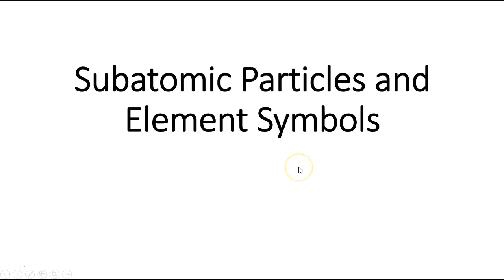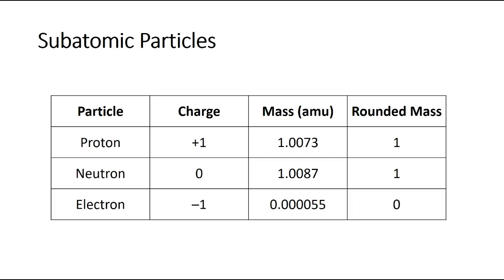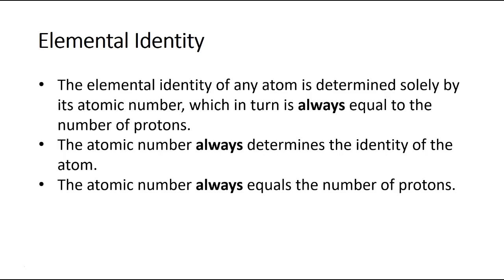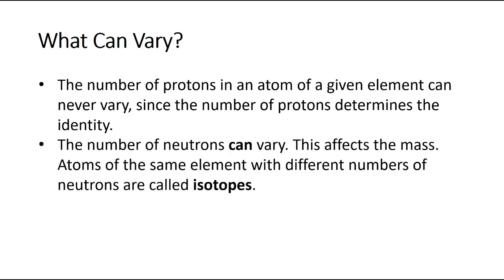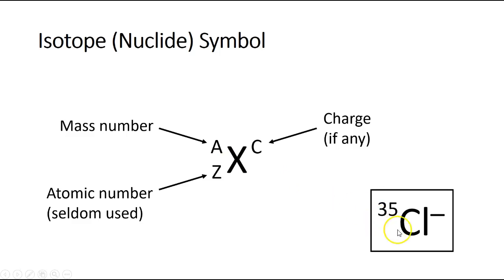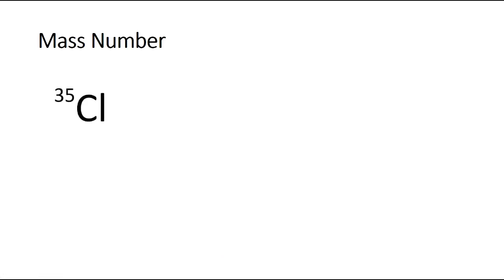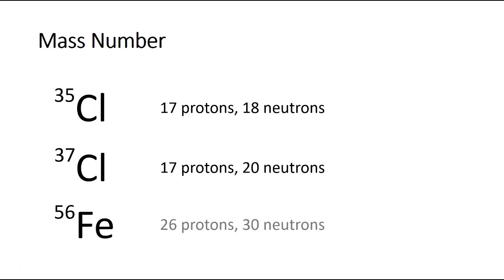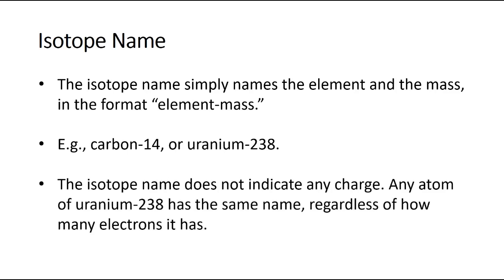Subatomic Particles and Element Symbols